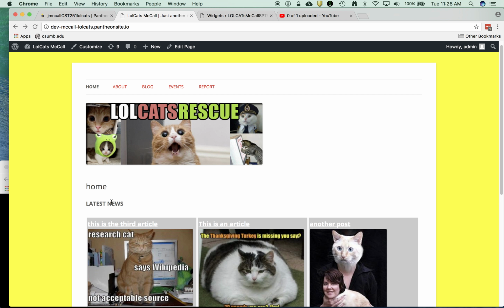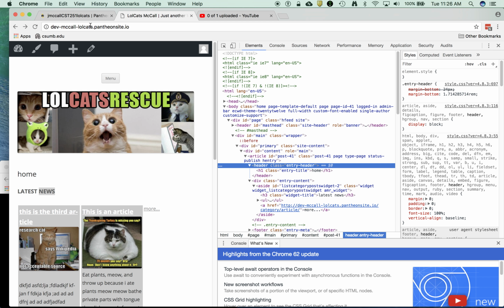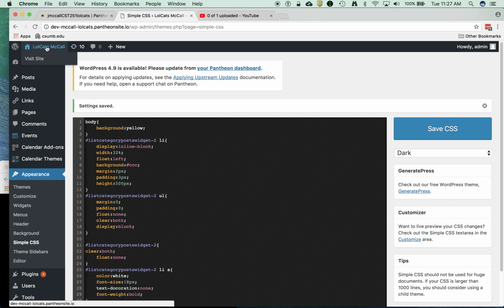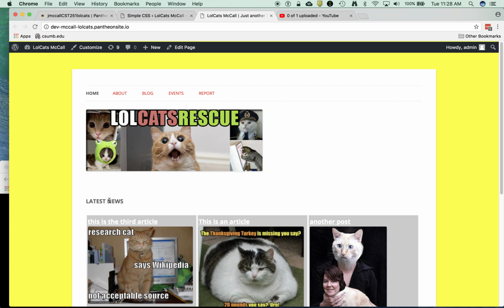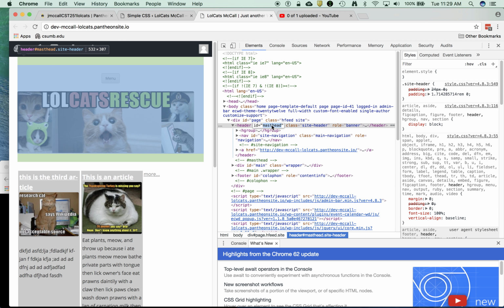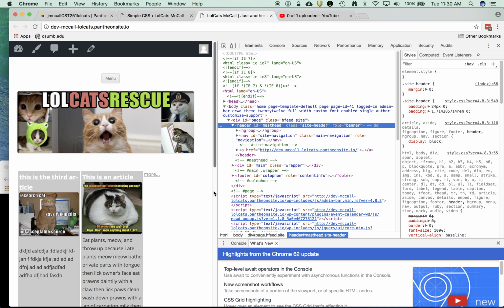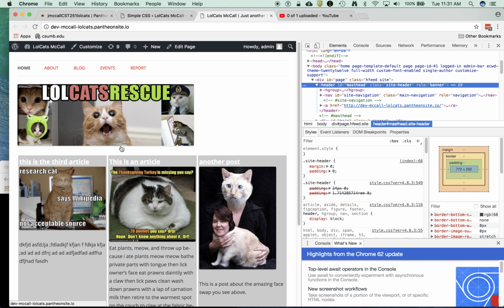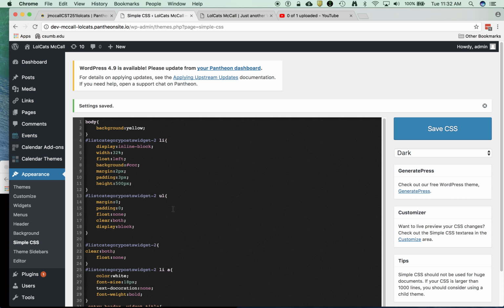wordpress turn off stuff